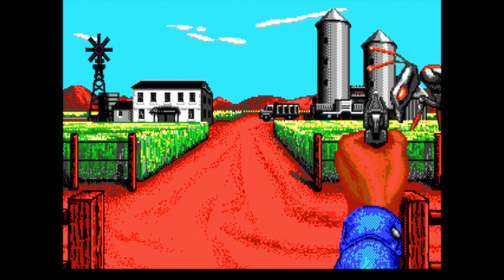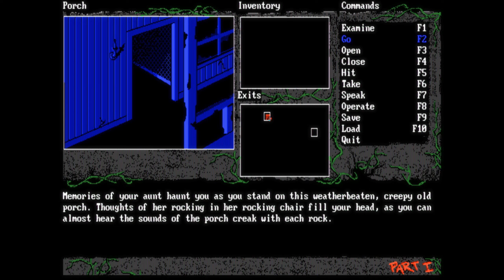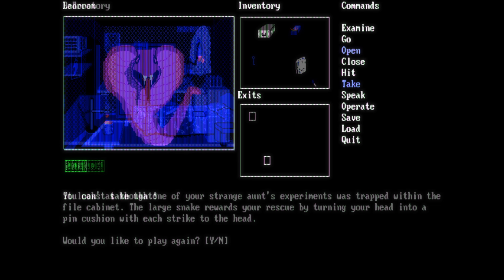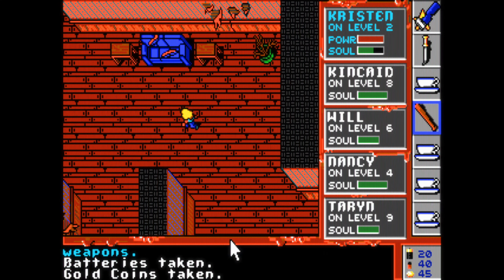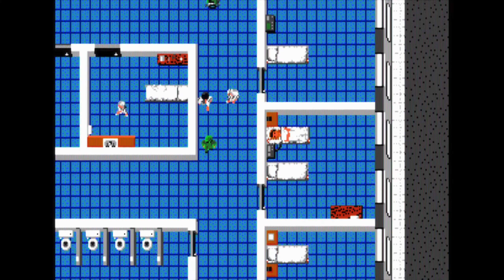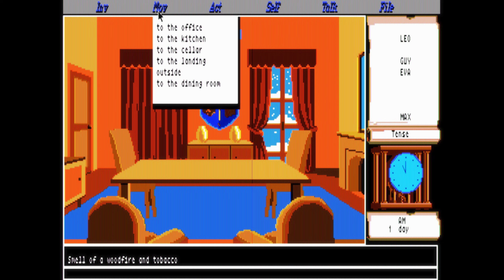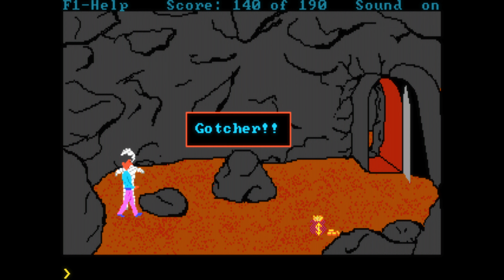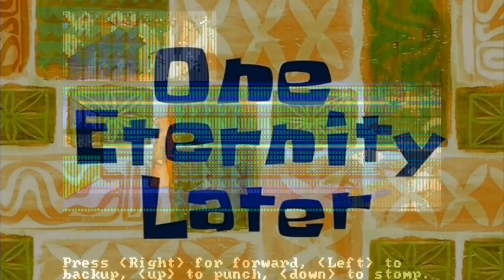EGA Nightmares in Spooky 16 Colors - The Full Series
All prior Halloween videos of EGA MS-DOS point and click adventures edited down to this single one for your convenience.